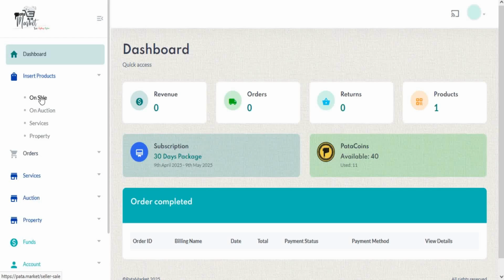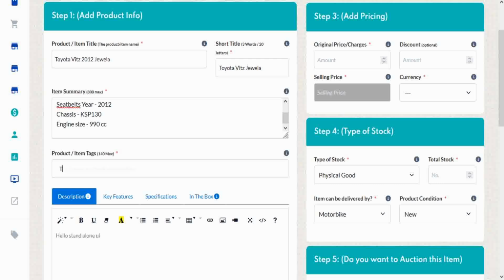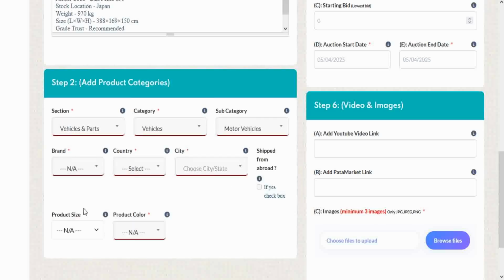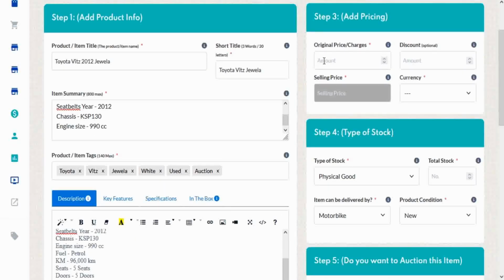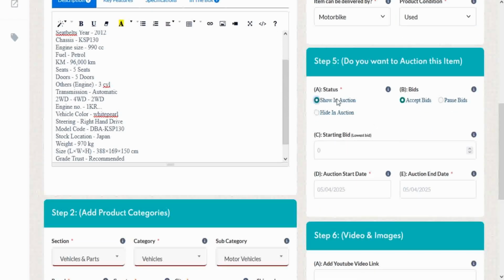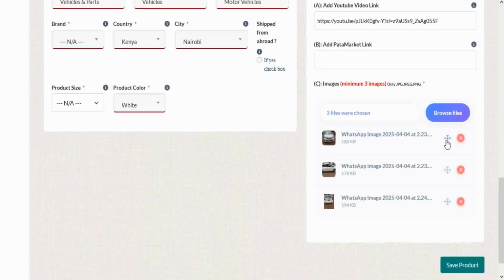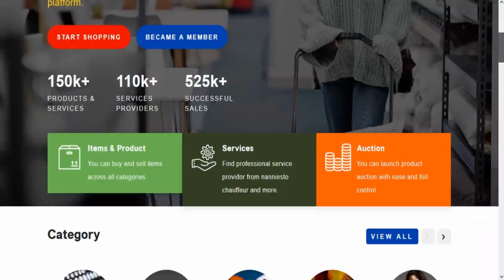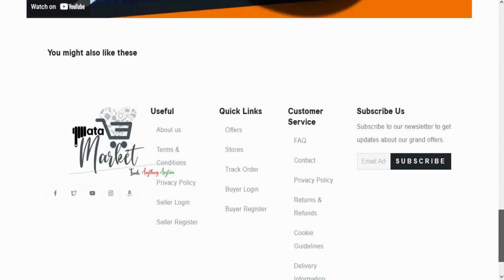How to Insert Product / Auction on PataMarket | Seller Guide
Here we briefly advise on how to insert product on PataMarket.